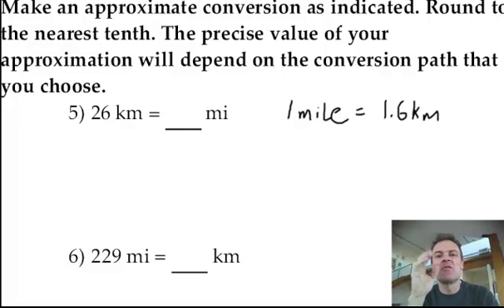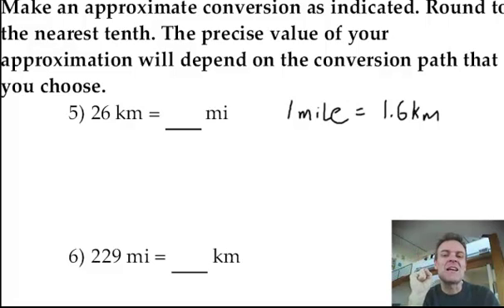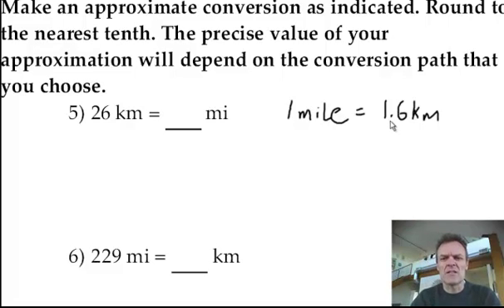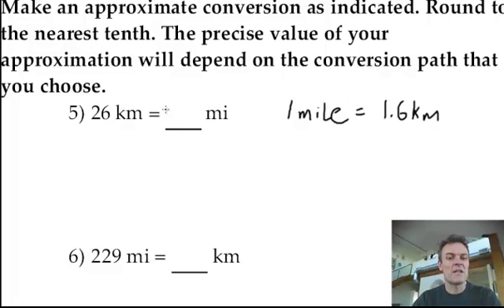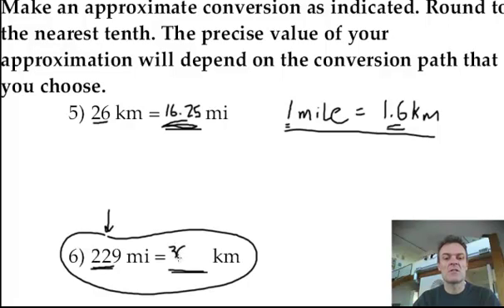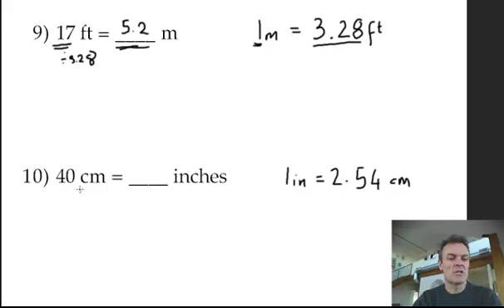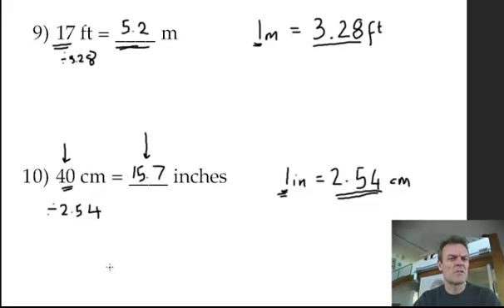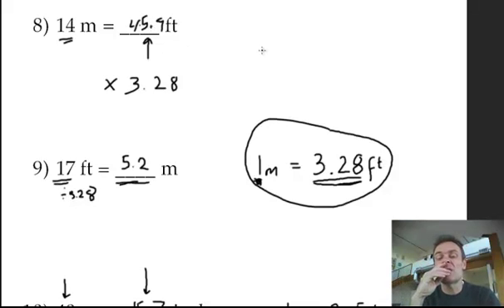Conversions 2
Conversions